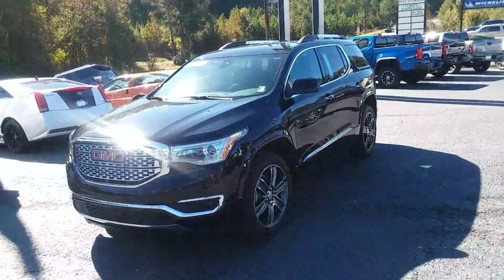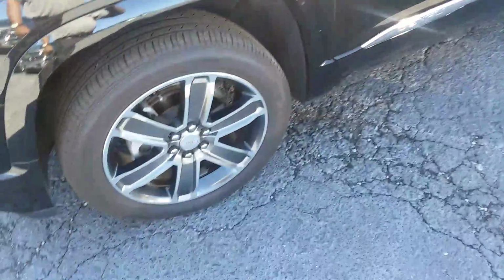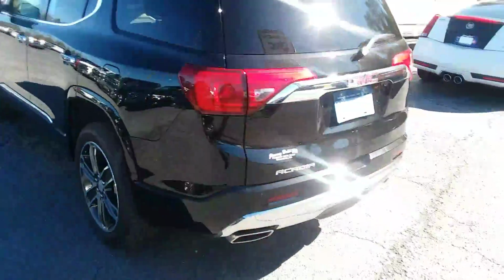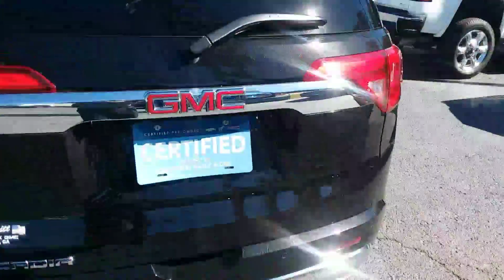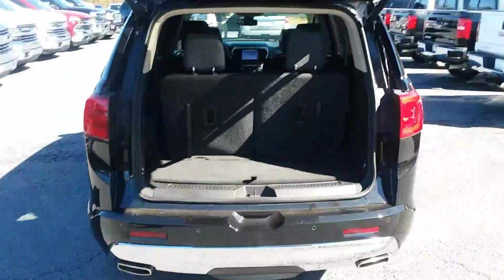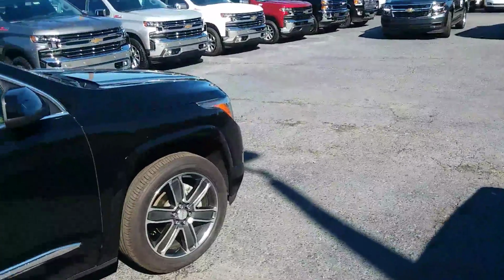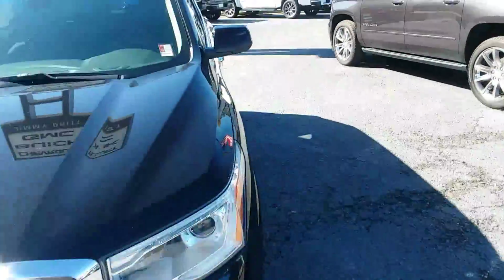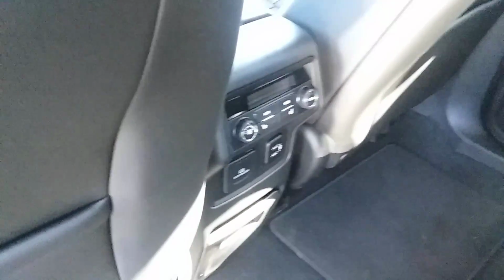October 29, 2018